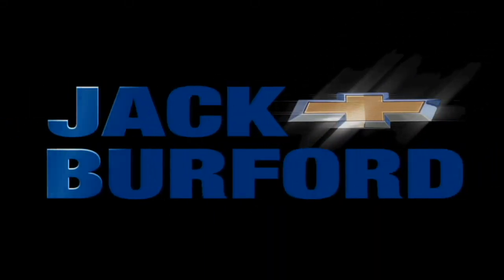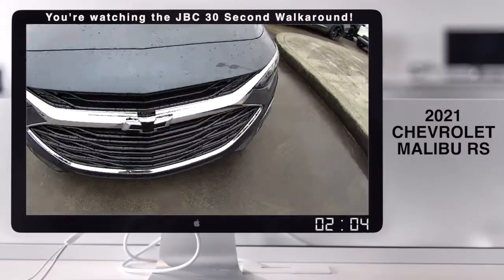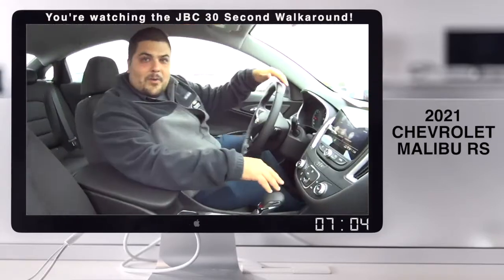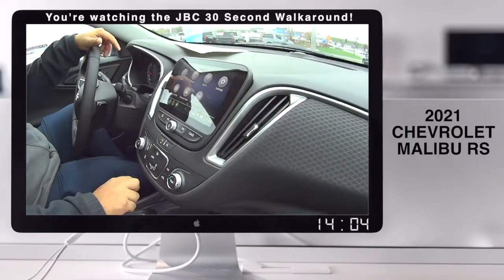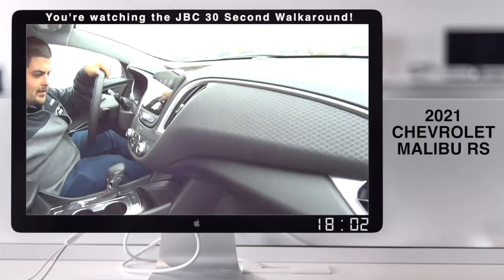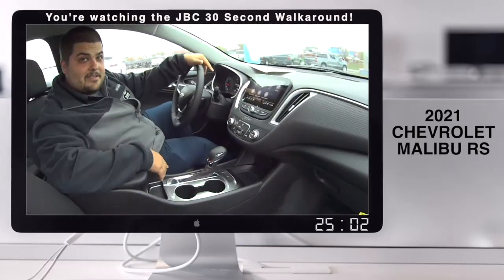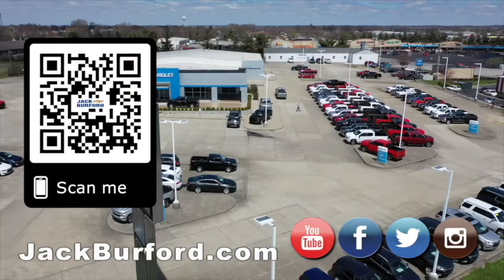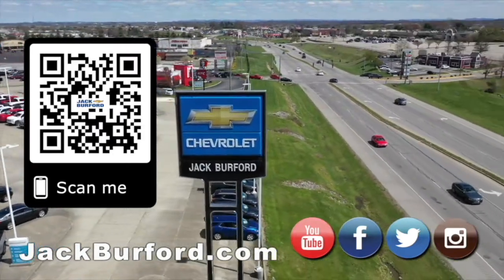Chevy Maibu RS Sale!